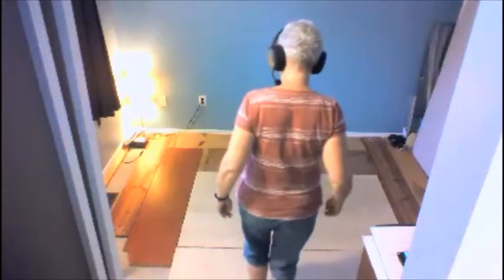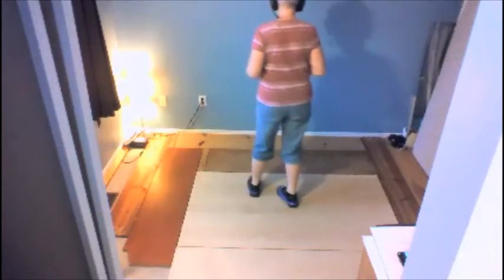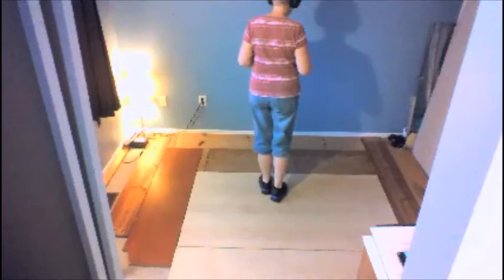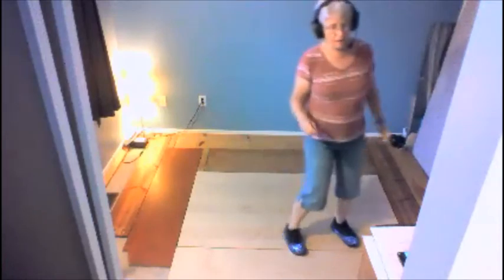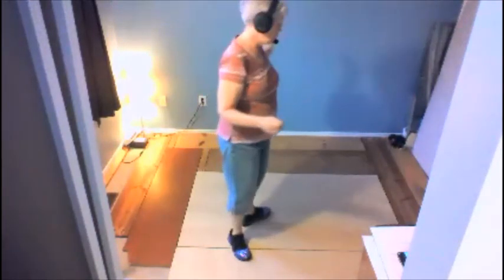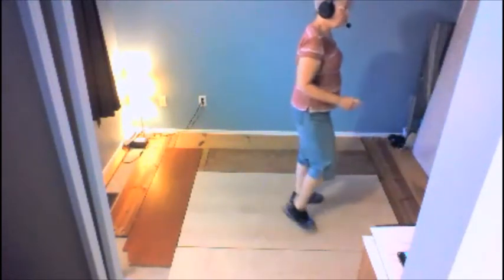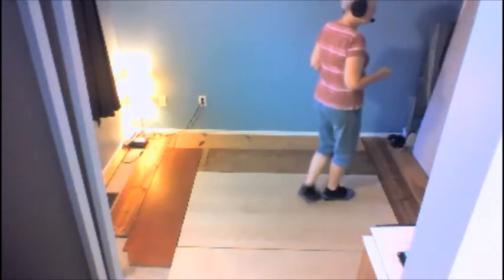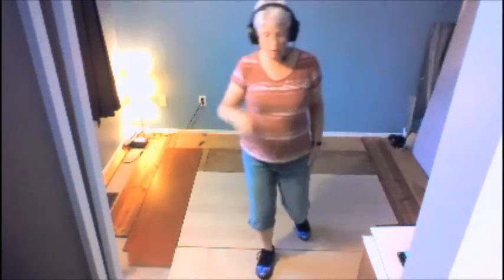Sweet Attraction dance 2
Choreographed by Kate Sala, Shelly Guichard and Dee Musk